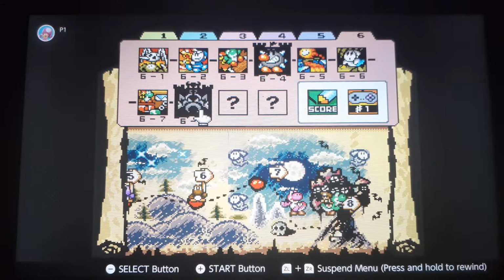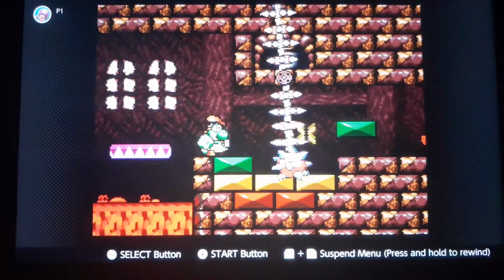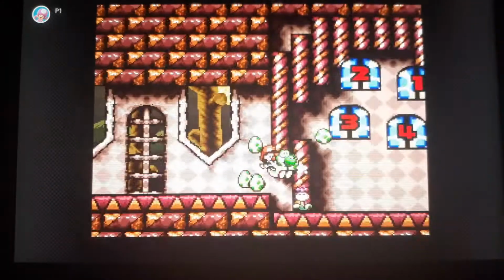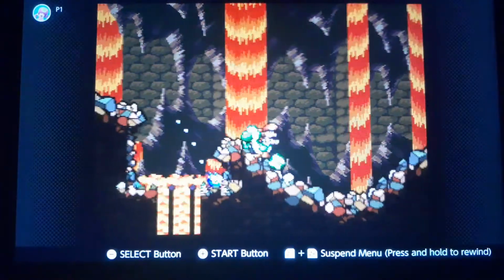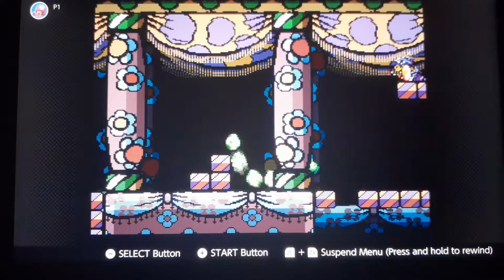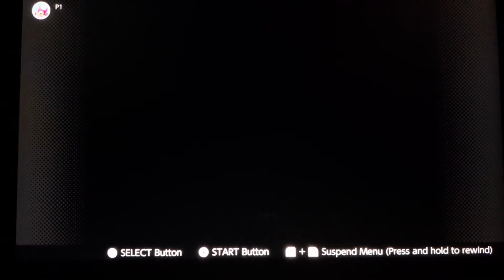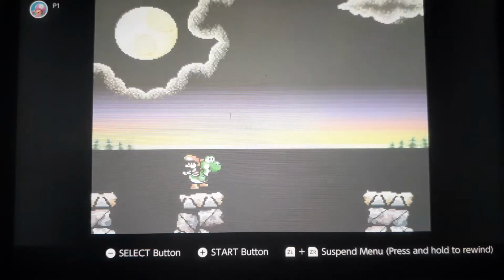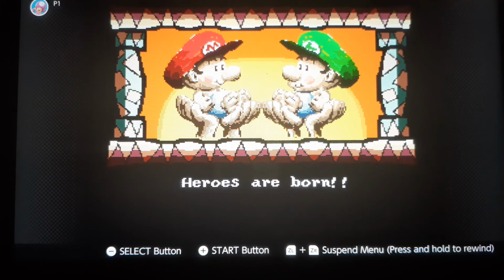Let's Play Yoshi's Island SNES (Part 13 - FINALE)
This is it! Yoshi enters King Bowser's Castle to rescue Baby Luigi. The castle contained 4 doors and you had to choose one at random. I decided to showcase all 4 doors.

Levels played in this episode:
6-8: King Bowser's Castle

Note: I may not be good at the classic games. Out of every game I play, I've play good on the newer games. So you may see the game rewind, try not to say rude comments or judge my gameplay. I'm just playing for fun.